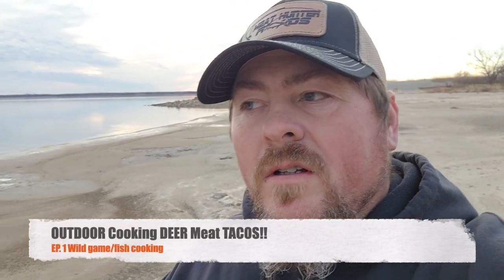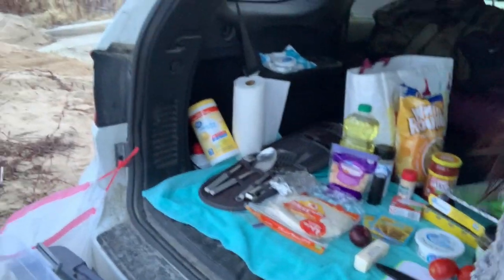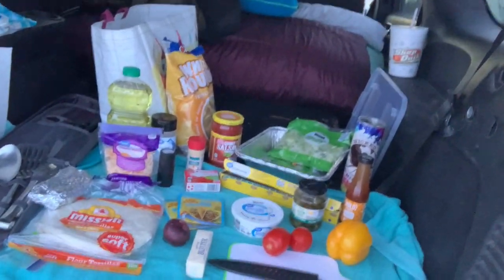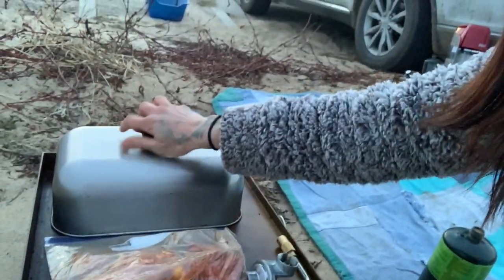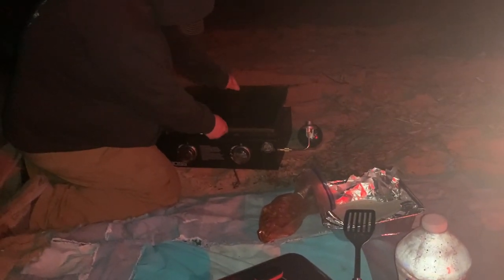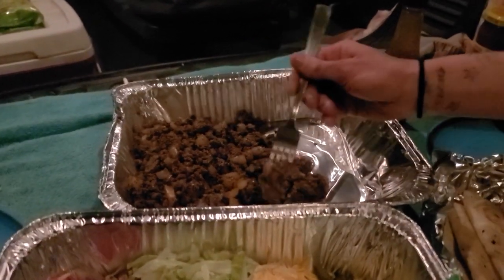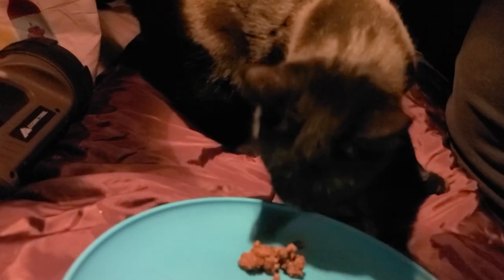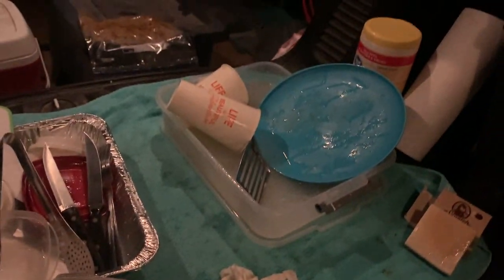OUTDOOR Cooking DEER Meat TACOS!! (Ep. 1 Wild game/fish Cooking)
Deer meat Tacos
1 lb deer meat
small red onion
1 bell pepper
2 taco seasoning packets
Fixings and shell of your choice

J's Weights - J's Weights group on Facebook

TikTok Jeremey - @wickedwhiskerscatfishing
TikTok Alyssa - @alyssaraye.pesek
Instagram Jeremey - Wickedwhiskersjeremey
Instagram Alyssa - apesek846
Facebook - Alyssa & Jeremey Wicked Whiskers